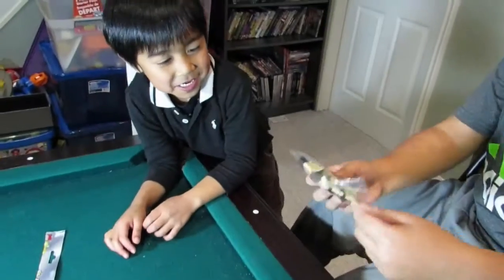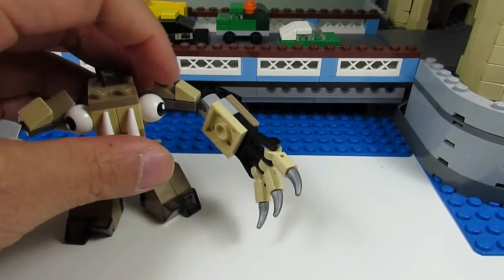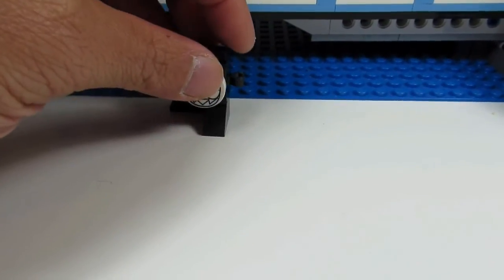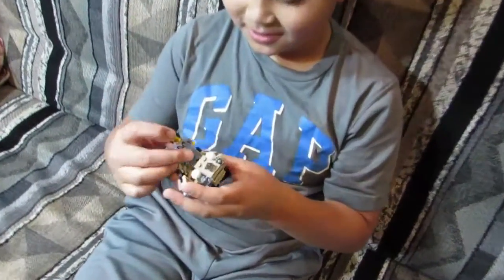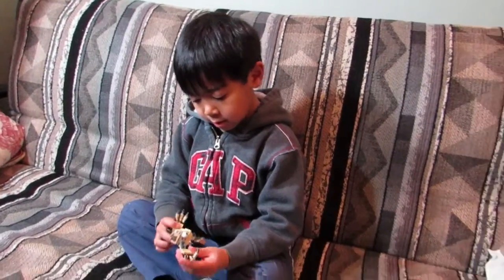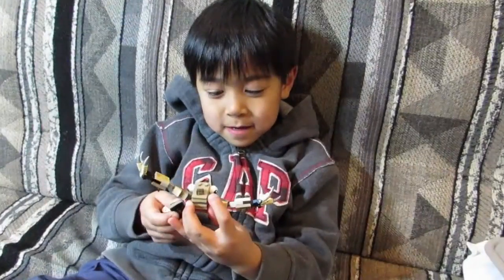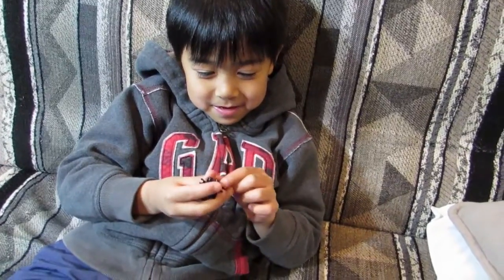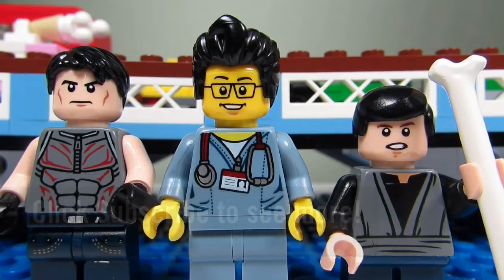Playing with Lego #99 - Lego Mixels - Hoogi (Review) - LEGO 41523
Rating: Just part it out
Rating System:  5 - Display Worthy
                          4 - Get it on Clearance
                          3 - Build it once, then pack it away
                          2 - Just part it out
                          1 - Leave on the Shelf

Brick Adjuster & Little Buskus review the Lego Mixels - Hoogi.  With an unbagging, unboxing, analysis and kid reactions.

LEGO 41523